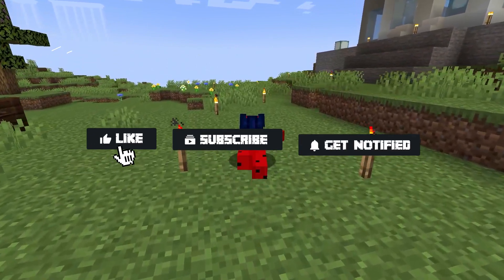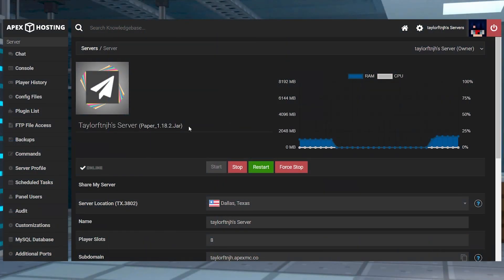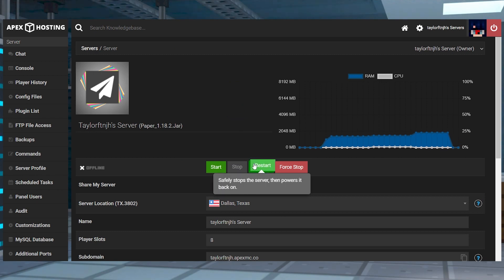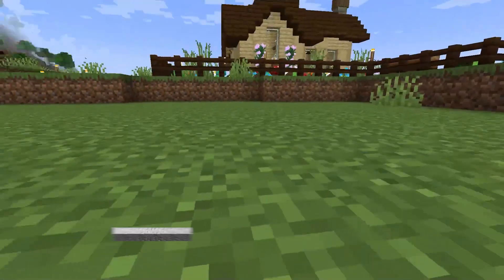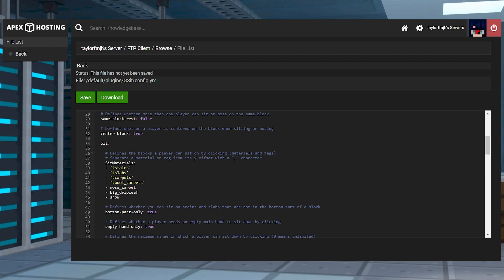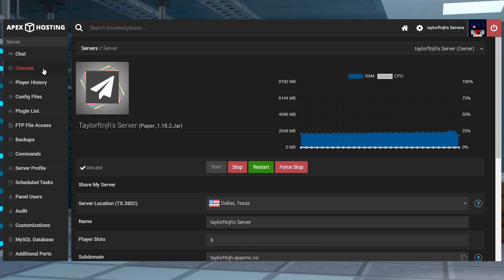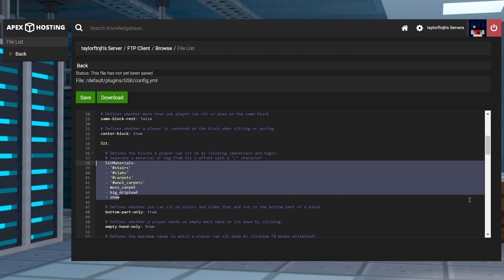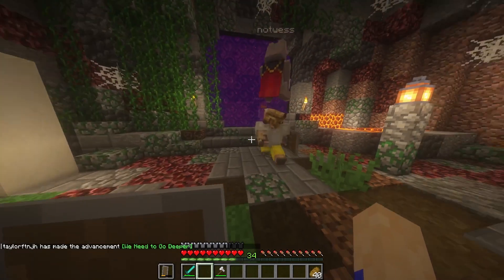How to Install and Use the GSit Minecraft Plugin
Learn How to Install and Use the GSit Minecraft Plugin With Apex Hosting
24/7 Uptime, DDoS Protection, Live Support, Easy to Use Panel

USEFUL LINKS

Playing Minecraft with friends can bring challenging adventures and tasks, but sometimes players want to take it easy. This can be done by decorating bases or relaxing as they admire their creations. An extremely popular feature in servers is the ability to sit, as it creates more realism and opportunity for building designs. This is done through GSit, a Paper and Bukkit plugin that allows players to easily sit down in chairs. Otherwise, it’s a neat tool for kitchen, bed, or other setups that involve sitting and laying. However, the installation process and plugin usage might be difficult for some people. Lets go overhow to install and use the GSit plugin on your Minecraft server,.

TIMESTAMPS
0:00 START
0:53 INSTALLATION
1:40 FEATURES
2:49 CONFIGURATION
3:41 COMMANDS
4:03 COMMON ISSUES
4:39 CONCLUSION